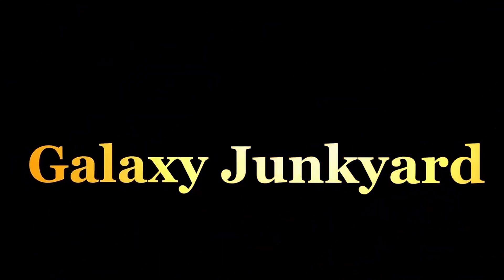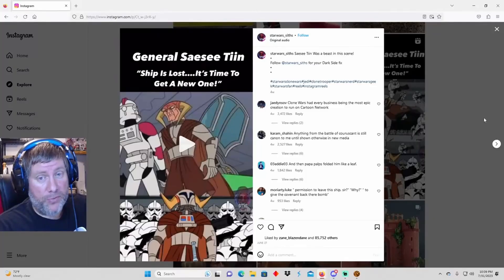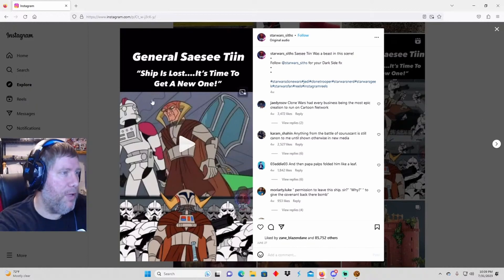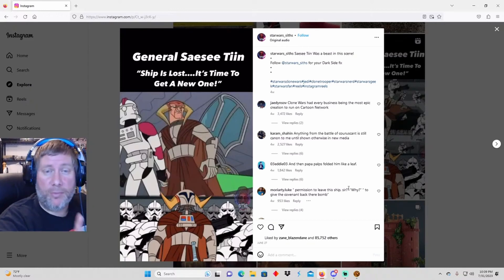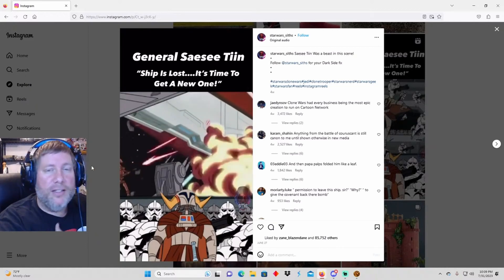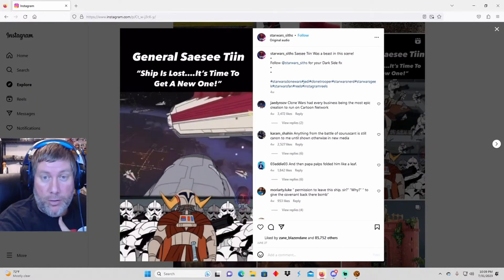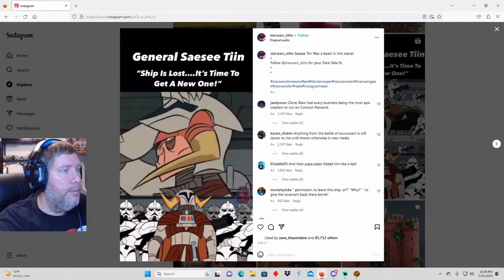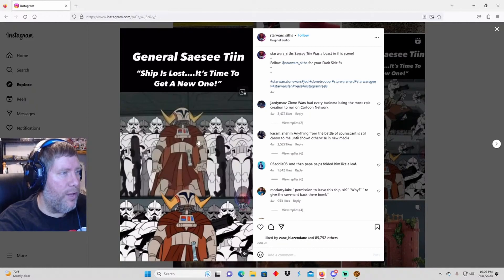This Star Wars Action Figure Would FLY Off Shelves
If Hasbro would make this StarWars ActionFigure it would probably be one of their best sellers.

Saesee Tiin (Clone Wars Animated Series)
Saesee Tiin (Legacy Collection Series)